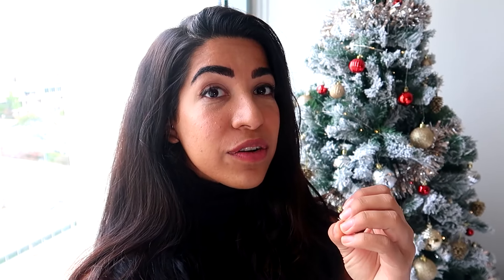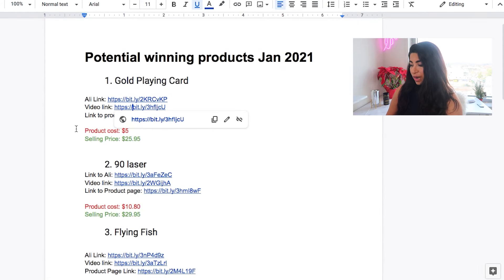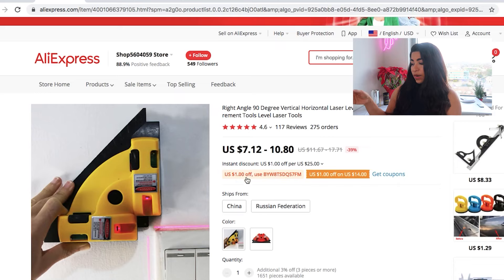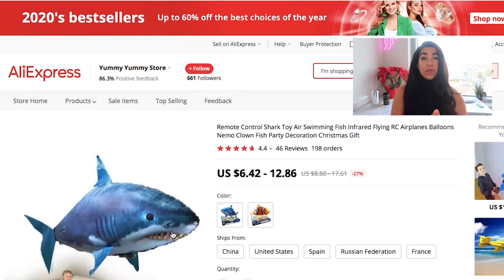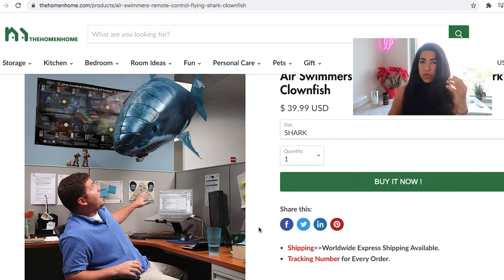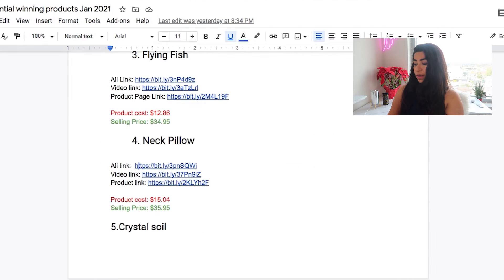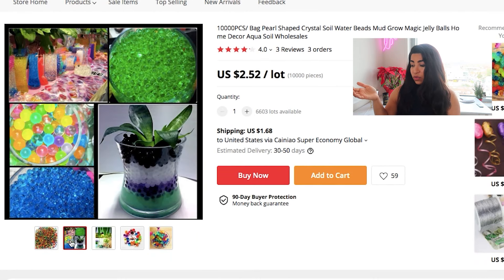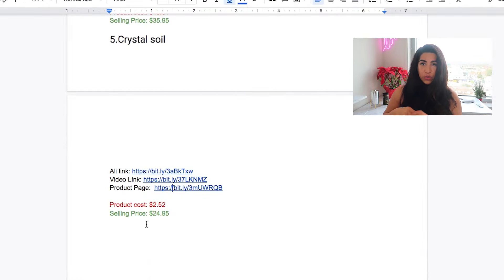Top 5 WINNING Products Jan 2021 (SHOPIFY DROPSHIPPING )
In this video, I talk about how you can take advantage of this time of the year (2020 pandemic) and Start selling products that are super high demand. These 5 dropshipping products are hand-picked by me TO SELL JAN 2021! I personally got these dropshipping videos made! stay till the end of the video to find out how you can test with the same exact videos I got made!

This is probably the best time to start Dropshipping. Most of us are in lockdowns ( we got time) and Dropshipping is hot right now!

It helps my channel grow so I can keep the videos coming!

Hope this is helpful. If you read the entire description, write "LETS GET IT" in the comments below!